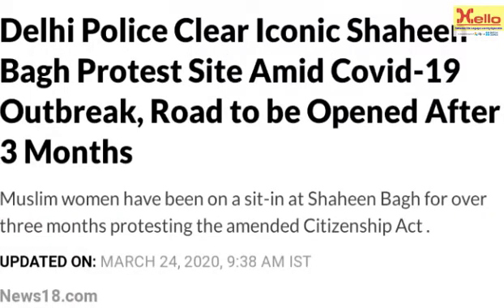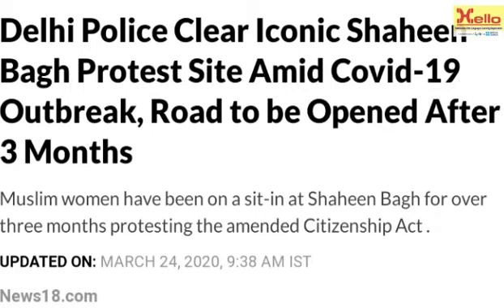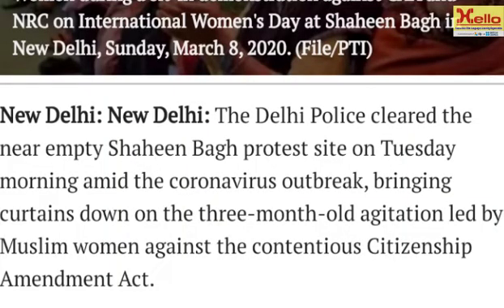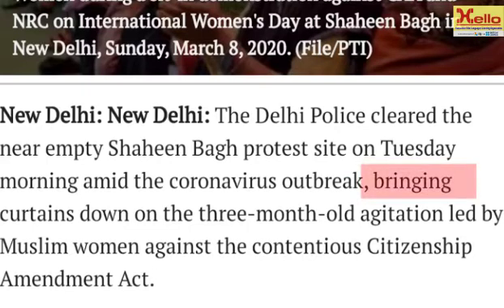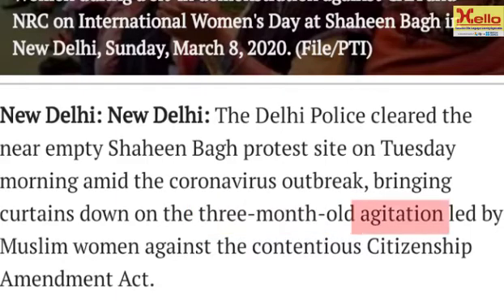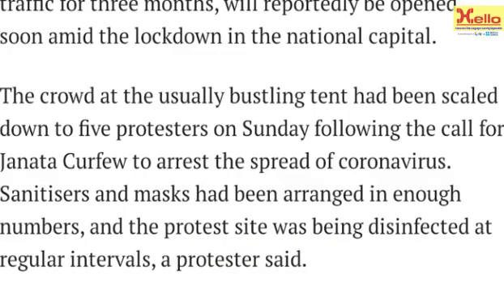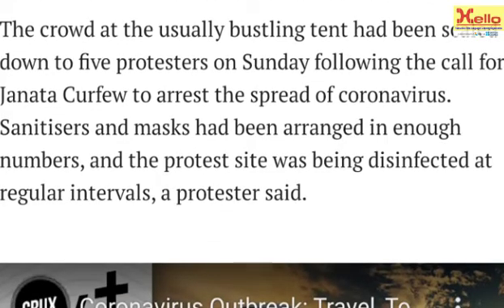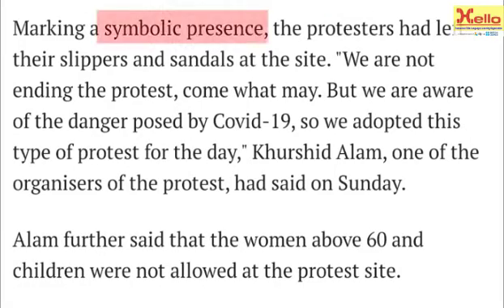Improve English (with me) through English news articles || 16 new words, phrases & collocation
HELLO Institute masters students in spoken English, IELTS, French, German, Spanish, personality development, group discussion and interview skills. We train students with the help of simple grammar tricks, vocab games, role plays, activities, interactions and discussions.  We employ effortless and scintillating methods to make students improve faster.

The English language is categorized in Basic, Intermediate and Advanced.

Basic level students learn English faster with the help of easy and interesting activities.  Students are taught the pragmatic uses of modal verbs, tenses, vocabulary, phrases, etc. The first thing we eradicate is - HESITATION. Fastest learning is guaranteed with us.

Students, who are less proficient at fluency part, are trained with the help of interactions and discussions. From day one, students make their understanding better in placing adequate words and phrases. Besides, glaring mistakes are corrected instantly so as not to repeat them again.

The language of advanced students is polished in using collocations, voice and accent training, presentations, effective GD/Debate rounds, hosting shows, etc. Students, after completion of the course, never hesitate to deliver any mode of presentation or conversation.

IELTS Preparation Classes:

We've a Niagara of par-excellence interactive sessions that are teaming with virtual ambience just to embolden the IELTS aspirants like never before. We prepare in all the 4 modules of the IELTS test mentioned below…
General Training Module: For students seeking entry to a secondary school or to vocational training courses.
Academic Training Module: For students seeking entry to a university or institution of higher education offering degree and diploma course.
Test format:
Listening: 4 sections, around 40 questions 30 minutes + transfer time
Academic Reading: 3 sections, around 40 questions 60 minutes
General Reading: 3 sections, around 40 questions 60 minutes
Academic Writing: 2 tasks 60 minutes
General Training Writing: 2 tasks 60 minutes
Speaking: 10 to 15 minutes
Total test time: 2 hours 45 minutes

HELLO also delivers lectures on soft-skills, life skills, personality development to various Government/ Semi-government establishments, Corporate Houses, NGOs and Institutions.
Our excellent trainers produce guaranteed results with the help of pragmatic activities, such as:

English Grammar Activities| English Vocabulary Exercises| Extempore | Interaction| Discussion|
Debate| Role Plays| Creative Games| Q & A Round| One-to-one| JAM Session | Marathon Round| Personality Development| Interview |   Confidence building up sessions |Hesitation removing classes|

Address: HELLO Institute,
Dharampur, near HIM palace hotel, above Samsung showroom.
FB Page: Hello Institute, Dehradun
Youtube Channel: HELLO Institute Dehradun
Instagram: Hello Institute Dehradun